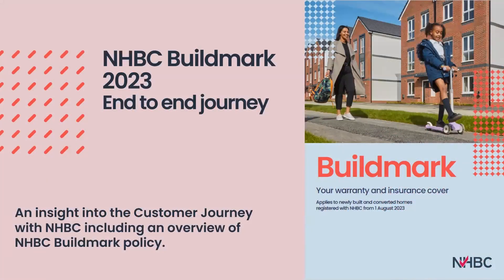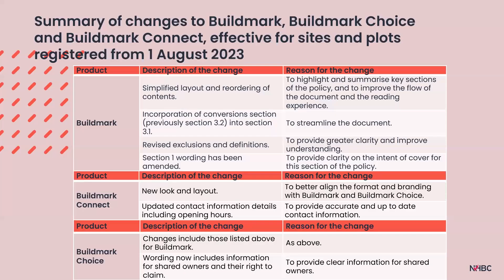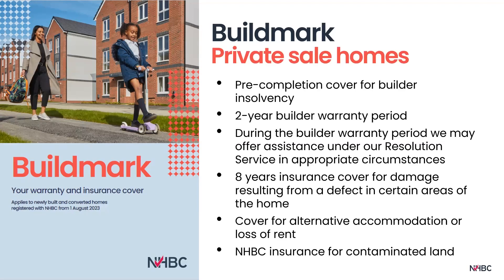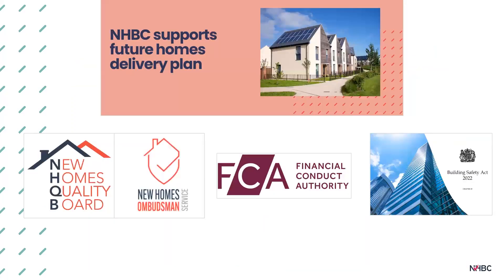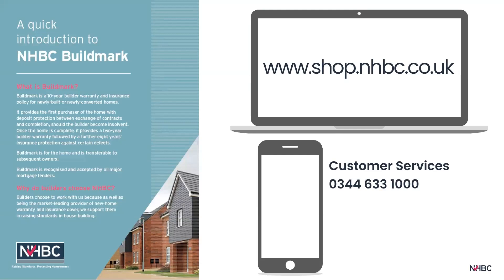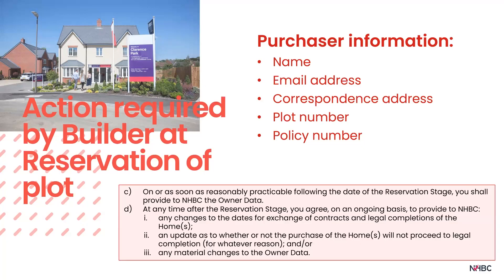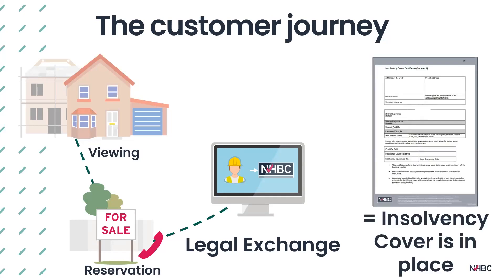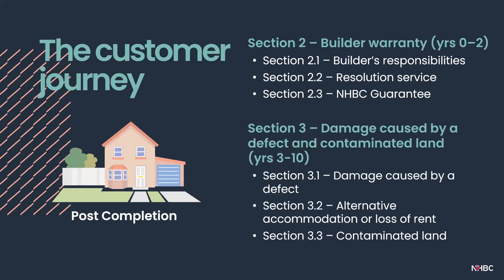NHBC Buildmark 2023 End to end journey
An insight into the Customer Journey with NHBC including an overview of NHBC Buildmark policy.

00:00 Start
01:30 Objectives
02:05 Who we are and what we do
05:30 Overview of Buildmark insurance products
11:41 Clarity of customer journey
33:25 Additional information